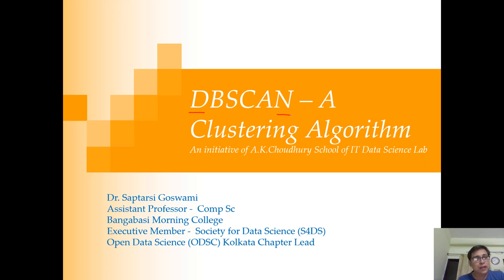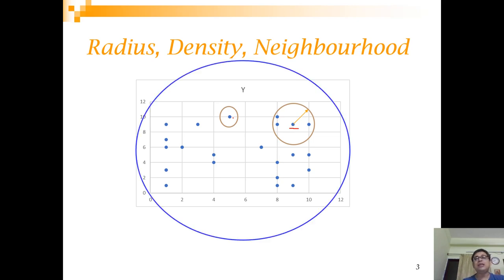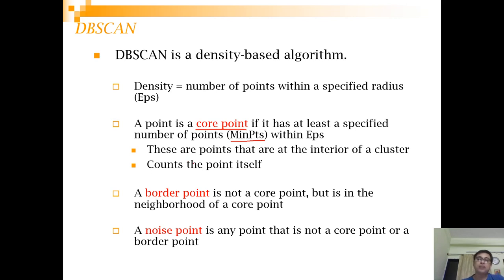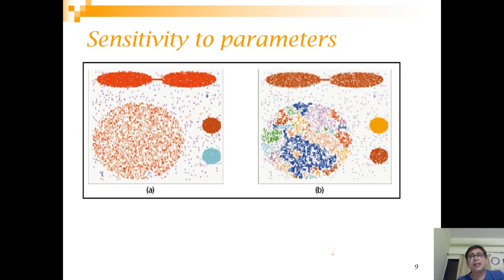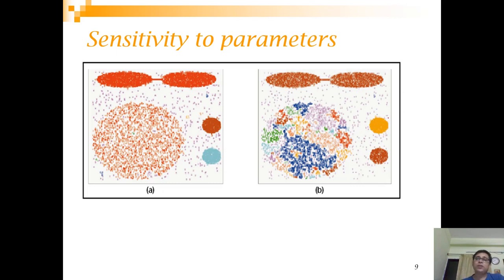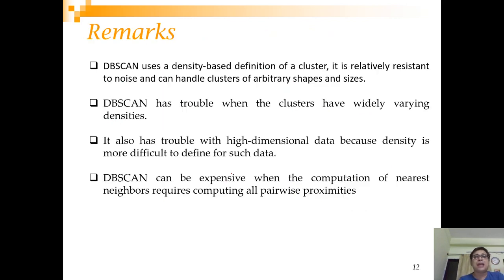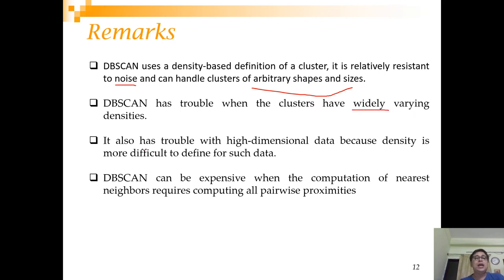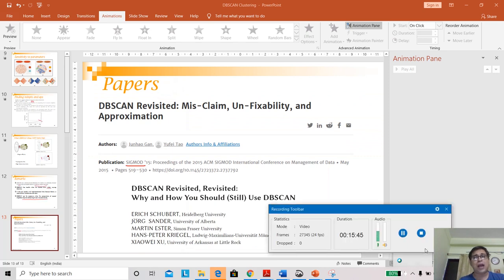DBSCAN a density based noise resistant algorithm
1) What is the concept of Density?
2) How this can be used to identify noise , border and core point?
3) How this definition is used DBSCAN?
4) What are some of the parameters and how to determine  them?
5) What are some of the issues and some of the researches?